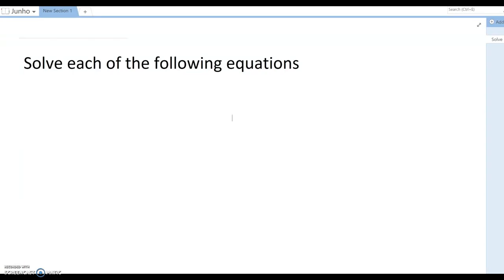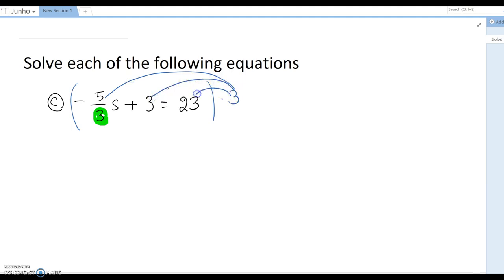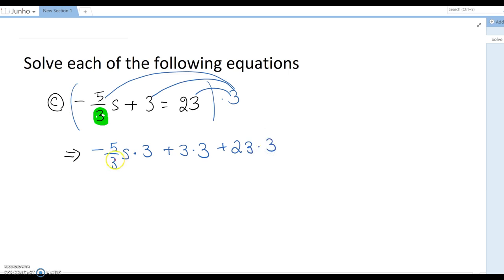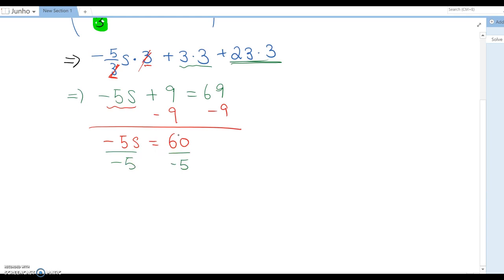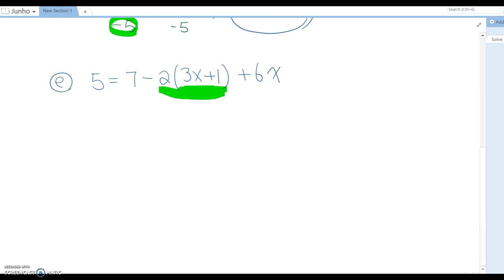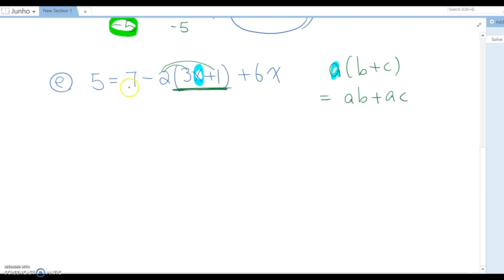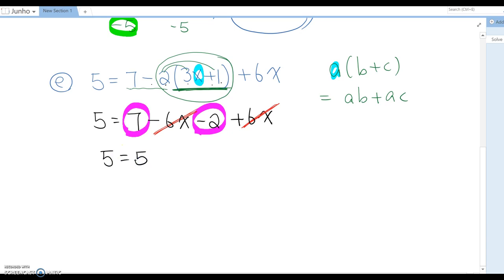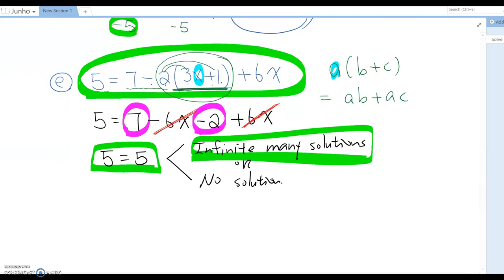How to Solve Linear Equations in One Variable With or Without Fractions - Part 1